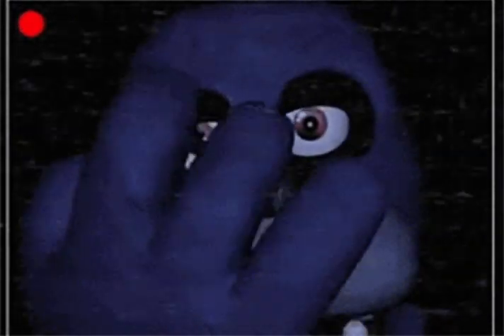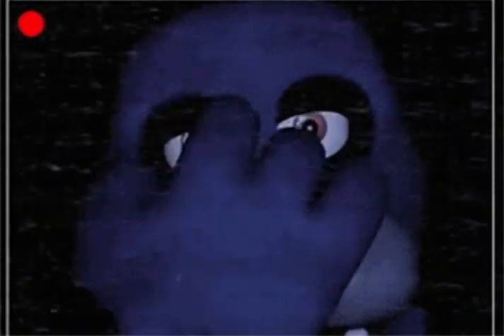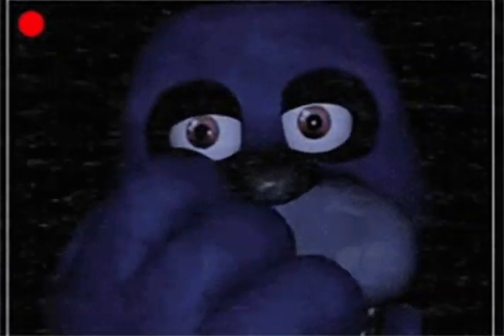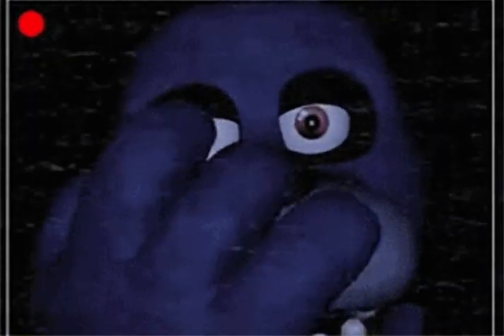FNAF the Musical Night 3 Slowed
This is NOT my song!! I only slowed it down, the team who made it was random encounters. Enjoy! (If you’re wondering why I didint do a night 2 one it’s because someone already did.)